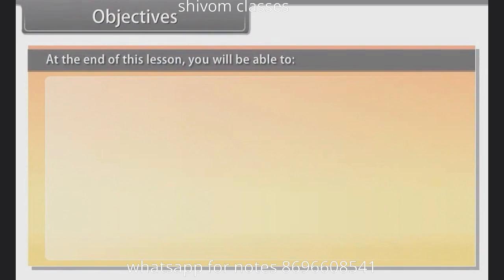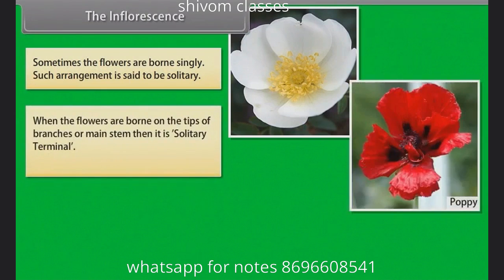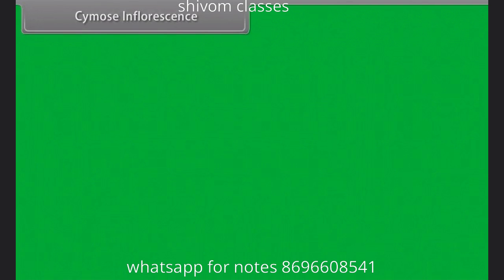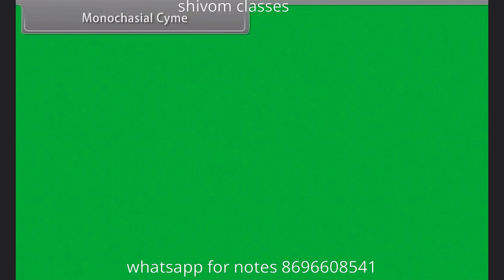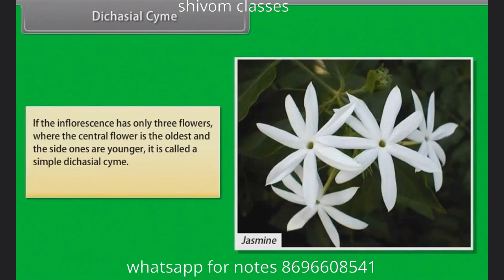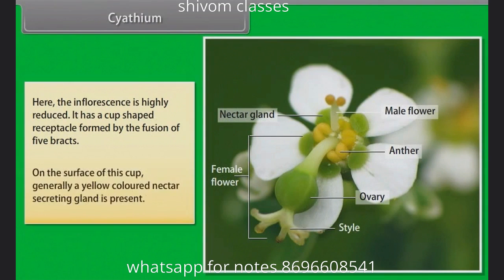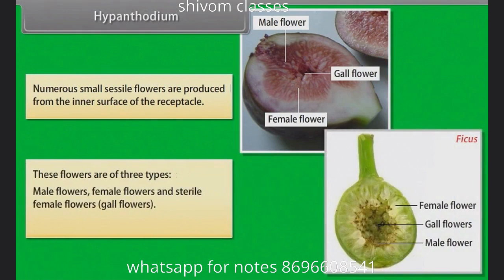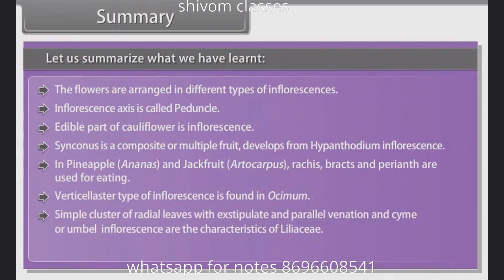Inflorescence in biology Morphology Of Flowering Plants for english medium cbse ncert neet mcq pdf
find Inflorescence in biology Morphology Of Flowering Plants for english medium cbse ncert neet mcq pdf
Inflorescence refers to the arrangement or grouping of flowers on a plant. It represents the reproductive portion of a flowering plant and can vary significantly in size, shape, and complexity. Understanding inflorescence is essential in plant identification, classification, and the study of plant reproduction. Here are some key points about inflorescence:

1. Definition: Inflorescence is the collective term used to describe the arrangement of flowers on a plant. It includes the structure, branching pattern, and positioning of flowers in relation to each other.

2. Types of Inflorescence:

   - Racemose Inflorescence: In racemose inflorescence, the main axis continues to grow, producing flowers on lateral stalks called pedicels. Examples of racemose inflorescence include the raceme, spike, panicle, and catkin.

   - Cymose Inflorescence: In cymose inflorescence, the main axis terminates in a flower, and subsequent flowers develop from lateral branches below the terminal flower. Examples of cymose inflorescence include the cyme, umbel, and head.

3. Racemose Inflorescence Types:

   - Raceme: A raceme consists of flowers attached to the main stem by short stalks (pedicels), with the oldest flowers at the base and the youngest at the top.

   - Spike: A spike is a type of racemose inflorescence in which flowers are sessile (without pedicels) and directly attached to the main stem.

   - Panicle: A panicle is a branched raceme, with flowers attached to branches that arise from the main stem.

   - Catkin: A catkin is a slim, elongated, pendulous raceme found in plants like willows and birches.

4. Cymose Inflorescence Types:

   - Cyme: A cyme is a determinate inflorescence where the terminal flower develops first, and subsequent lateral flowers develop below it. It forms a flat or rounded top.

   - Umbel: An umbel consists of flowers arising from a common point and having roughly equal length pedicels, giving it a flat or convex shape.

   - Head: A head, also called a capitulum, is a dense cluster of sessile flowers surrounded by an involucre (a whorl of bracts). Examples include the flower heads of sunflowers and daisies.

5. Floral Axis and Arrangement: The floral axis is the main stem from which flowers arise. The arrangement of flowers on the axis can be solitary (single flower), fascicled (clustered), or arranged in specific patterns such as whorls, spirals, or determinate clusters.

6. Significance: Inflorescence patterns are important in plant identification and taxonomy. They help botanists classify and categorize plants into various families, genera, and species. Inflorescence characteristics also play a role in plant reproduction, pollination, and seed dispersal.

7. Variations: Inflorescence can exhibit variations within a single plant species or between different plant species. Some plants may produce different types of inflorescence at different stages of growth or in response to environmental conditions.

Understanding inflorescence is crucial for botanists, horticulturists, and plant enthusiasts. By studying the arrangement and structure of flowers on a plant, scientists can gain insights into the plant's reproductive strategies, evolution, and ecological interactions.